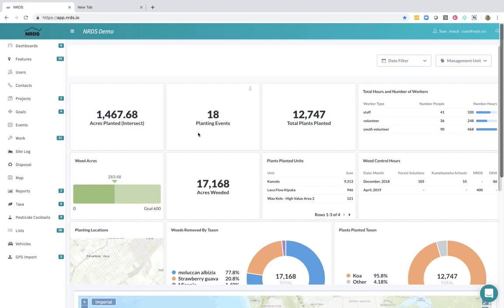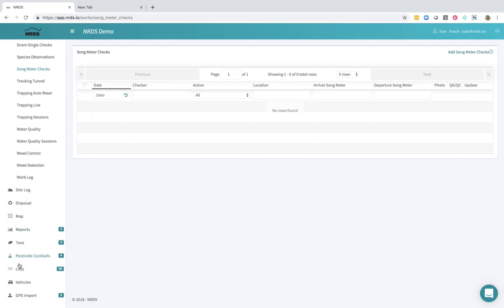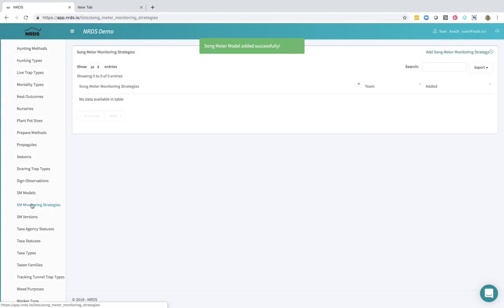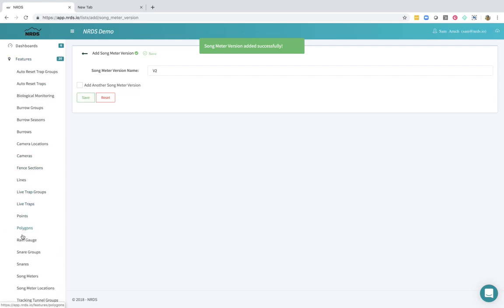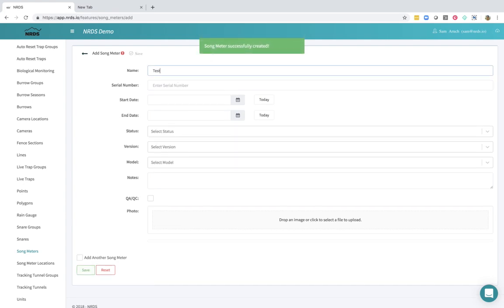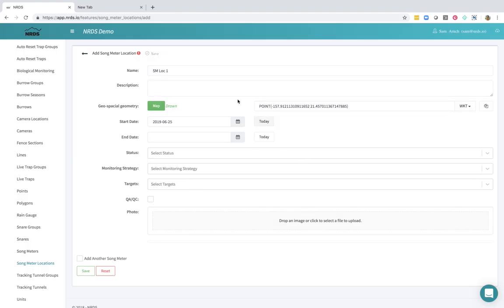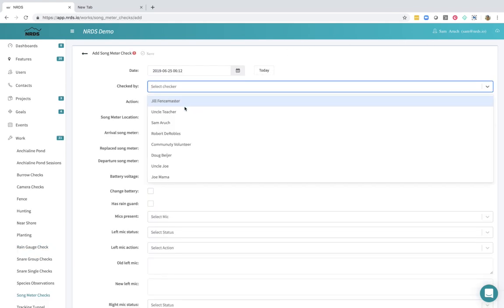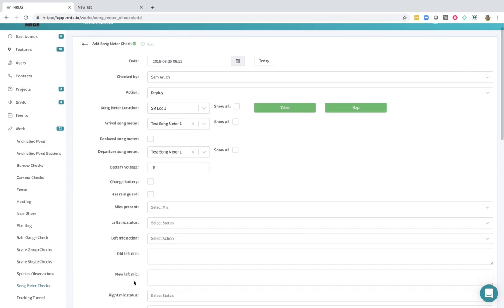Song Meters Web v2